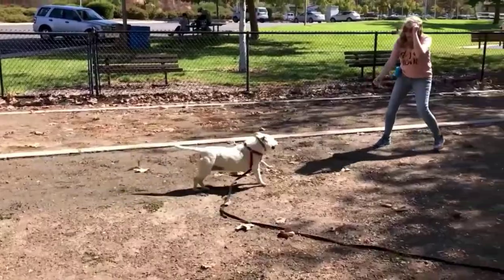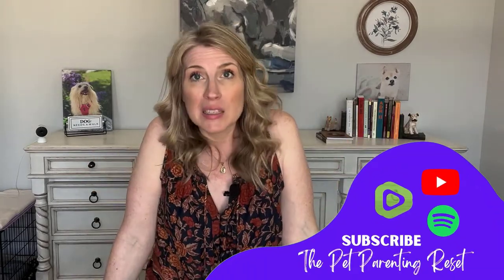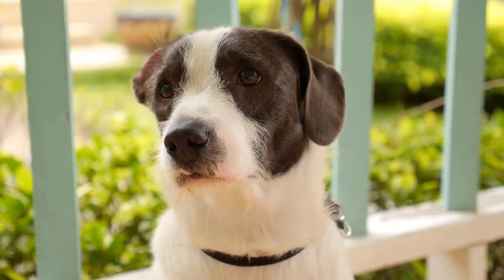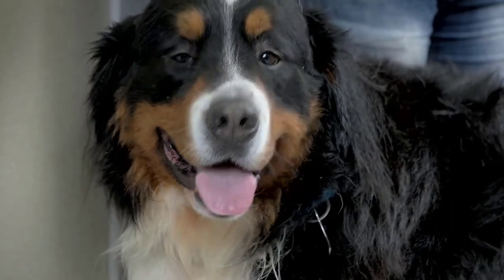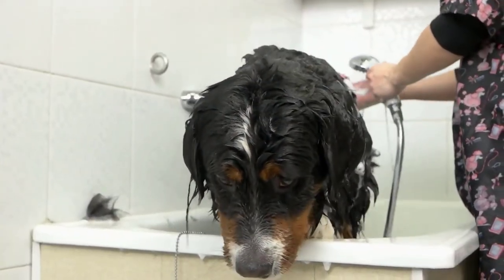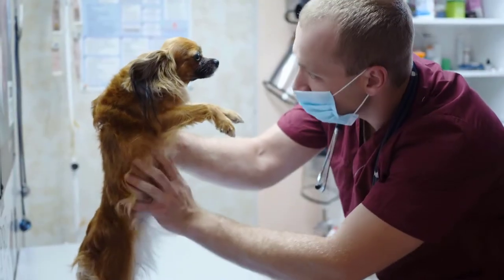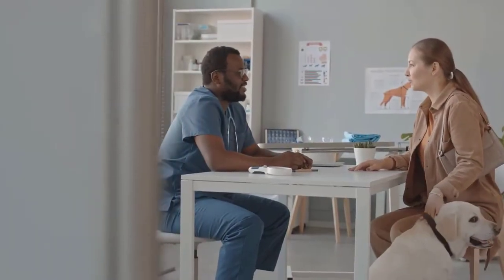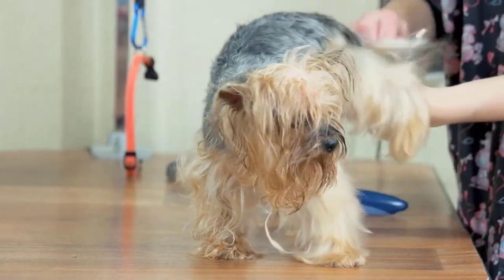How To Treat Hot Spots On Dogs At Home